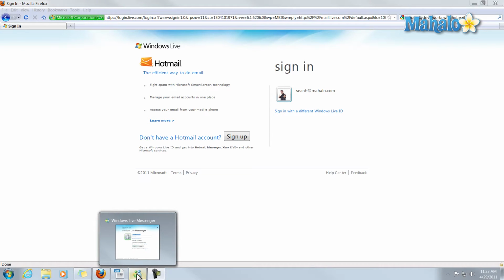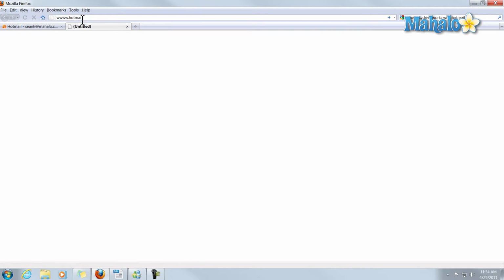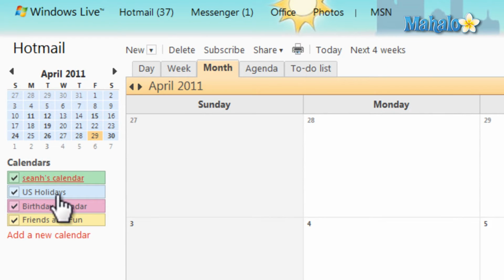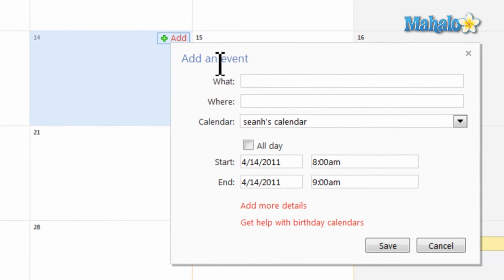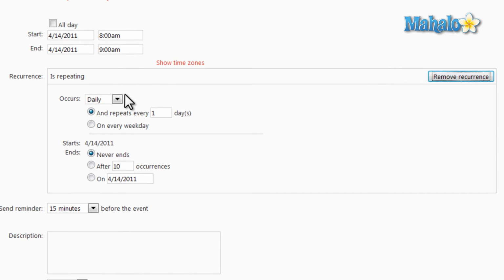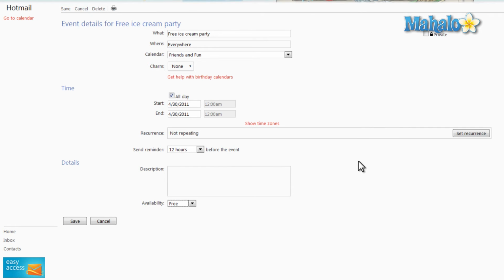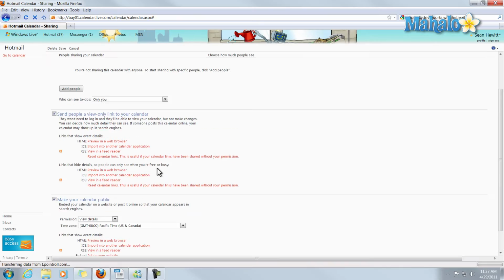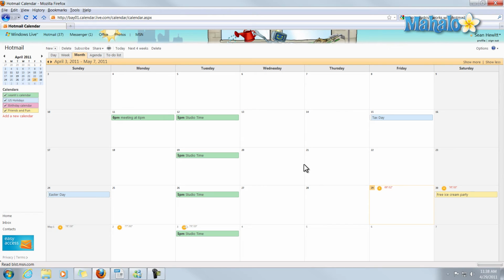Windows Live - Hotmail Calendar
During this tutorial Mahalo's Windows expert Sean Hewitt shows you how to use the calendar function inside of Hotmail.  In this lesson he also explains how to share your calendar online with your friends and family.

Check out the Windows Live Essentials playlist for even more